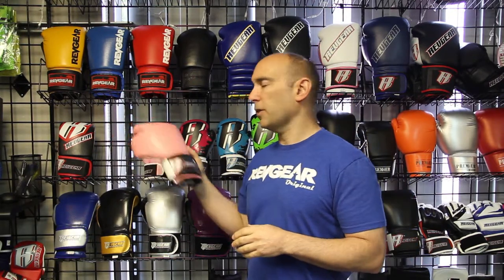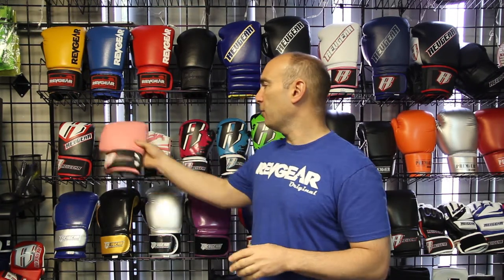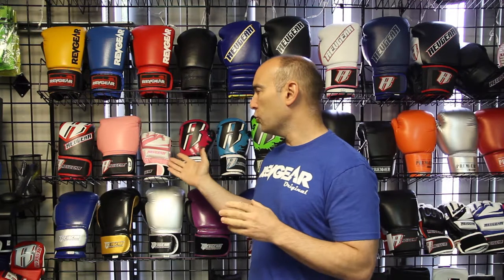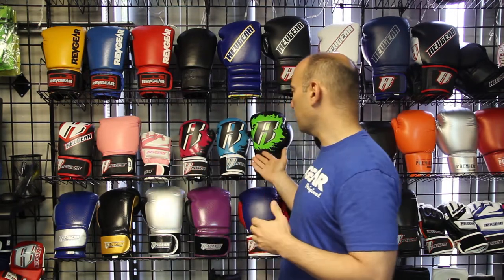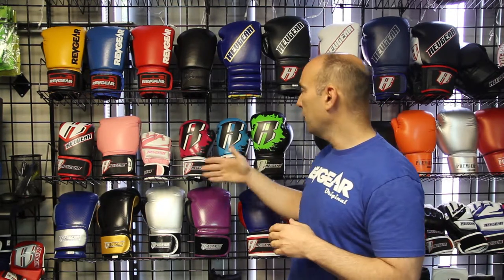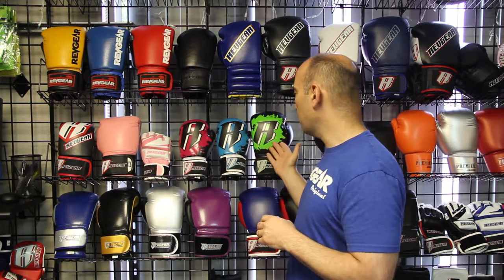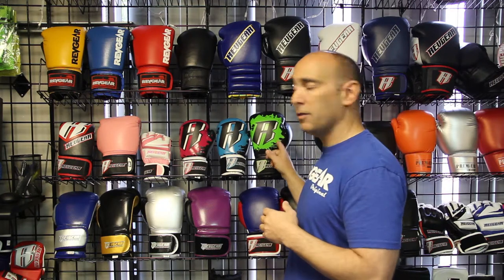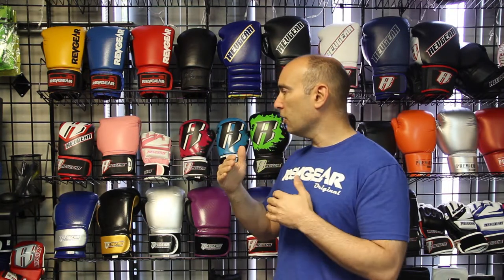Differences In Womens, Mens, And Kids Boxing Gloves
Womens, mens, and kids boxing gloves come in various shapes and sizes and it's important to understand the differences between each style. There is more to know than just the color or even the size of the boxing gloves. You can have two pairs of 12 oz boxing gloves and they could be totally different, depending on gender or the sport it's intended for. We have many videos on Youtube to help you understand the finer details. In this video, Revgear President and CEO Paul Reavlin breaks down the differences between mens, womens, and kids boxing gloves.

The biggest difference to note is the size of the hand cage inside the glove. A boxing glove’s “hand cage” refers to the area inside of the glove where you put your hand. These areas are shaped differently on every boxing glove, it just depends on the style of the glove. All gloves are different so it’s best to try on a few pairs to find out what fits you the best.

On womens boxing gloves, designed specifically for women, the hand cage is oftentimes smaller and narrower than the hand cage on a mens glove. Kids boxing gloves operate a similar way, with an even smaller hand cage than on womens gloves. So even though 3 pairs of gloves may all be 12 oz boxing gloves, it is good to know who the boxing glove is intended for.

Some background on us: Revgear is the original California fight sports brand and is a leading innovator and supplier of quality martial arts equipment. Since 1996, Revgear has been empowering athletes at every level by providing high quality fight sport equipment that actually gets results. Revgear’s products are trusted by top athletes and coaches for durability and safety.

For more helpful tips, check out our How To Video playlist